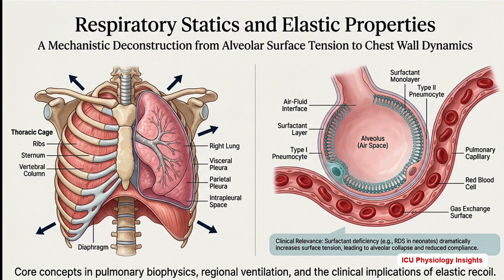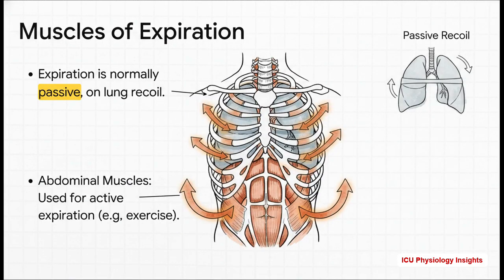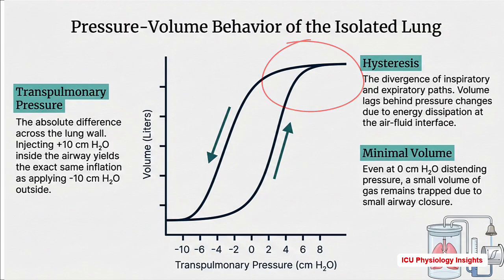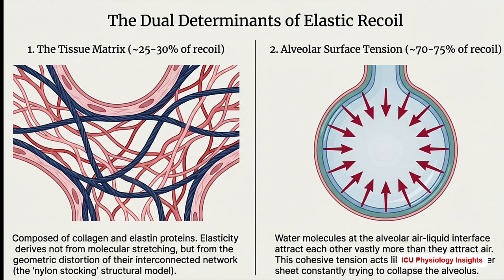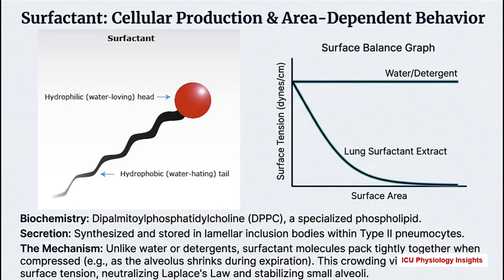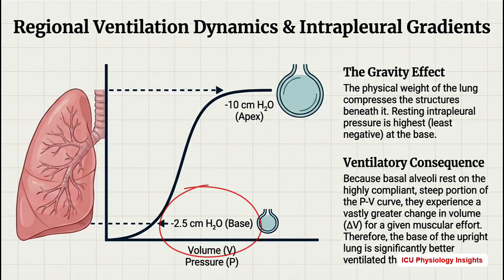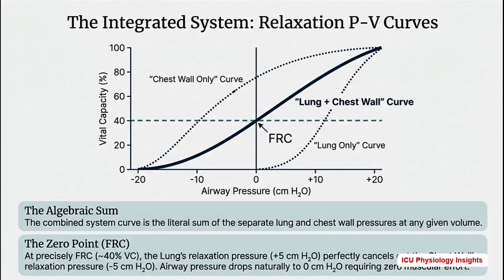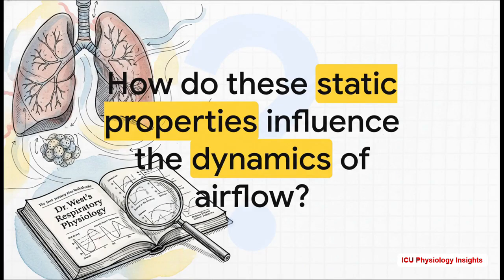West's Respiratory Physiology | Statics and Elasticity.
This is an AI summary of Dr Wests lecture on Lung mechanics. Please watch following for more thorough understanding.